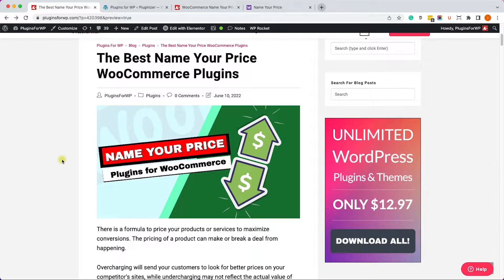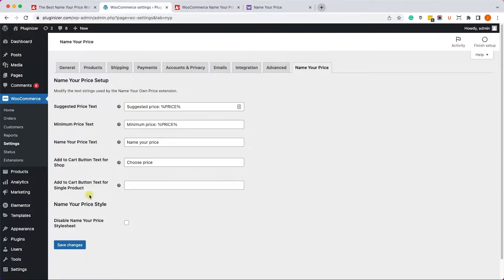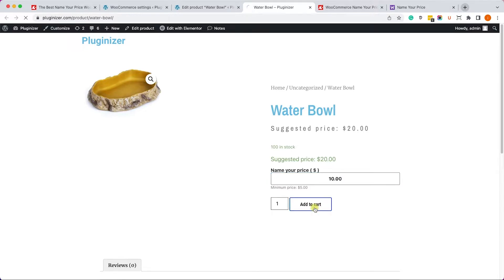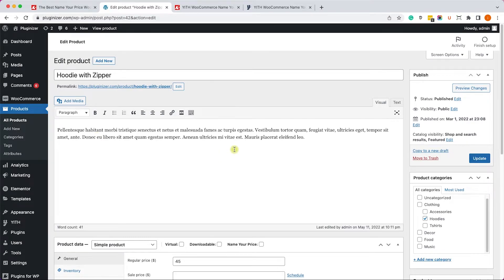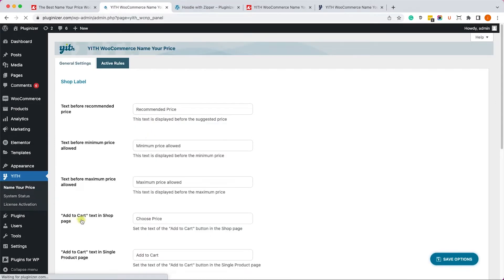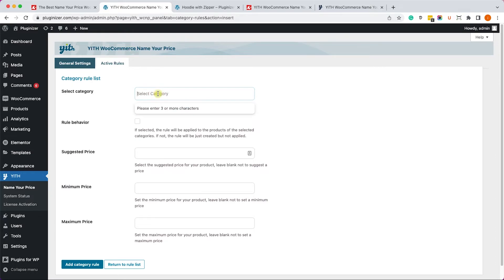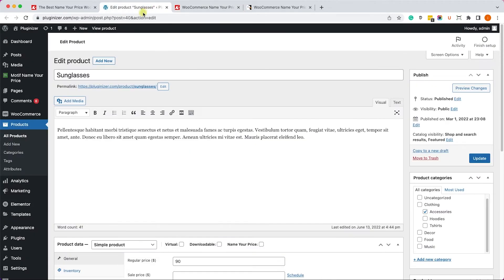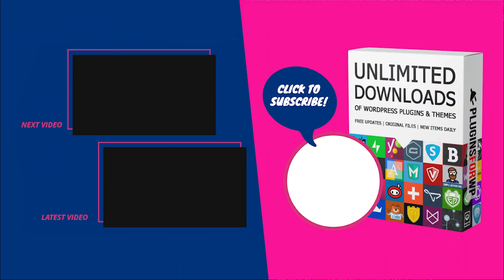The Three Best Name Your Price Plugins for WooCommerce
This video will walk through and review three of the best Name Your Price plugins for WooCommerce.

1. WooCommerce Name Your Price

2. WooCommerce Name Your Price by YITH

2. WooCommerce Name Your Price (Open Pricing)